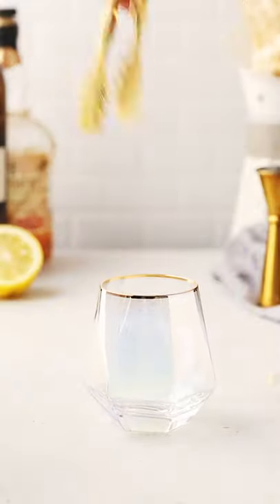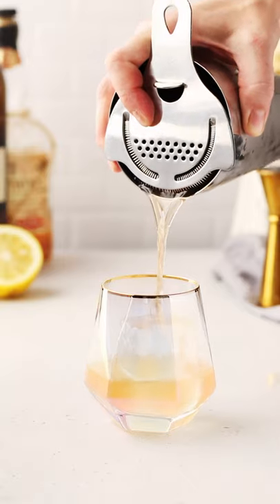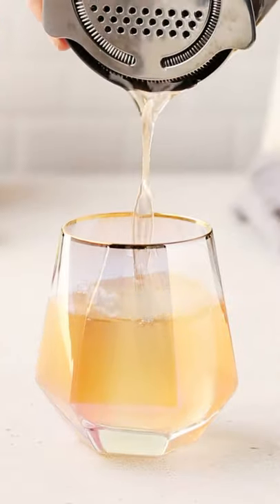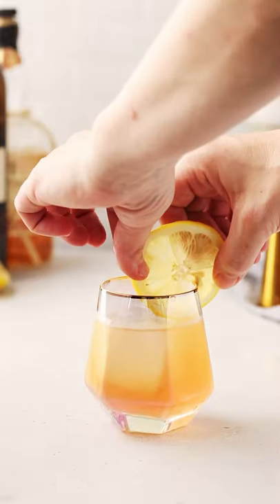Sherry and Rum Cocktail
This Amontillado Sherry-based cocktail is a delicious and different drink. Mixed with rum, lemon juice and apricot liqueur, it's a great introduction to sherry. Tips, substitutions and the full recipe are on my